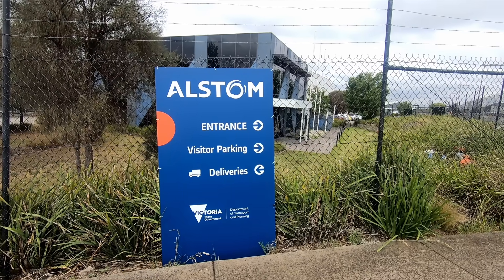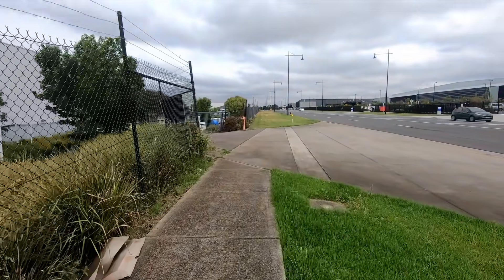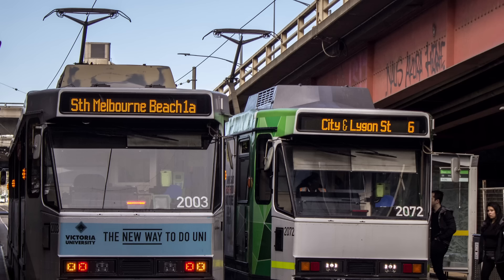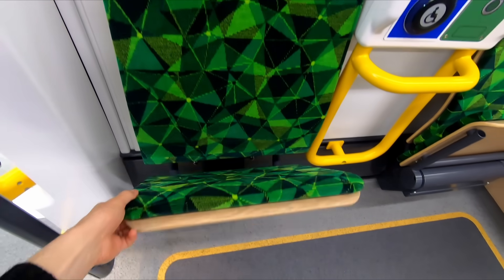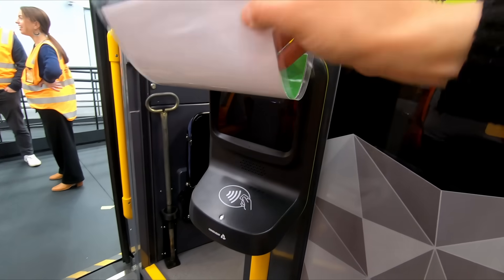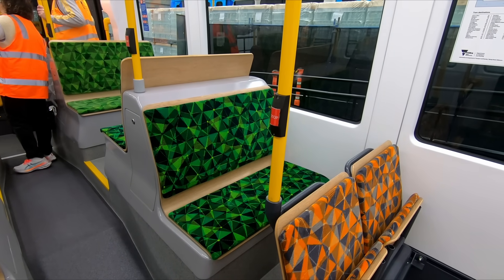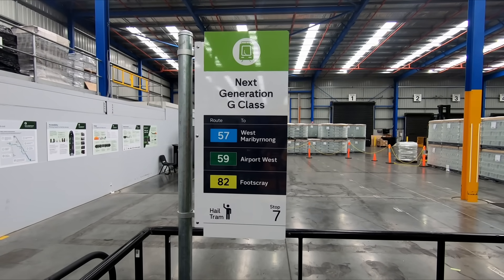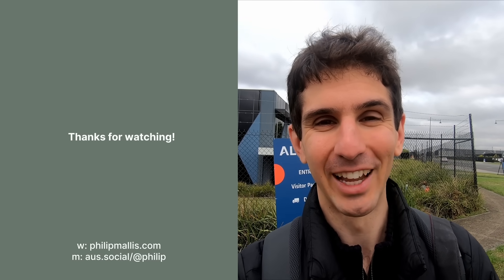Inside Melbourne's newest tram!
Join me as we take a look inside a mockup of the G-class tram  - the latest vehicle soon to be operating on Melbourne's tram network.

SOURCES

'Next Generation Trams', 2021. Victorian Department of Transport.

Isaacs, Yasmin, 'VIC unveils first look at next generation trams'. Infrastructure Magazine. 24 October 2023.

Supply Chain Channel, 'French manufacturing giant signs $1.85b deal to deliver Melbourne trams'. 2021.

I acknowledge the traditional owners of the lands on which this video was filmed, the Wurundjeri Woi Wurrung and Boonwurrung people. I pay respects to Elders past, present and emerging, and their extensive and continuing connection to land, water and country.